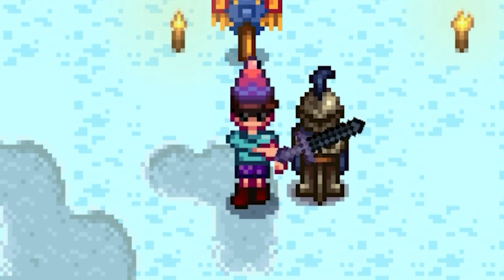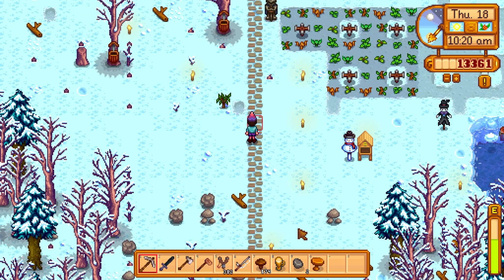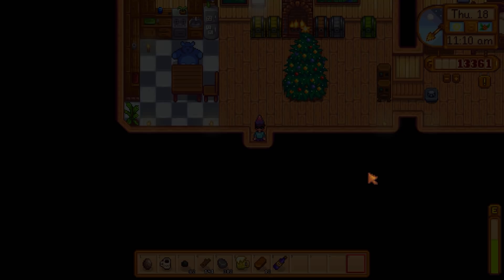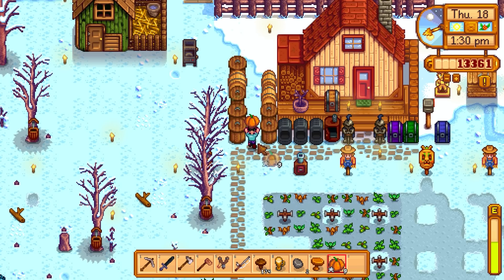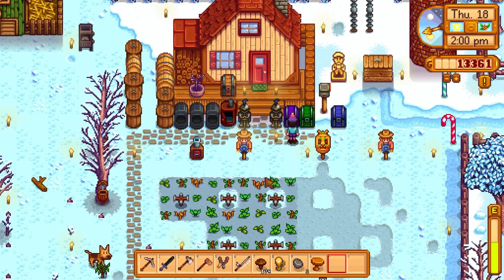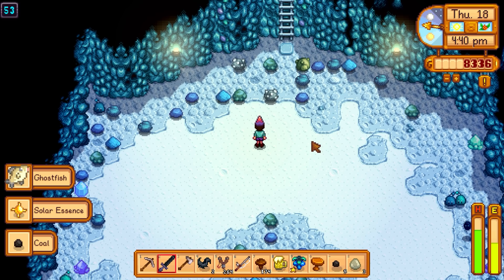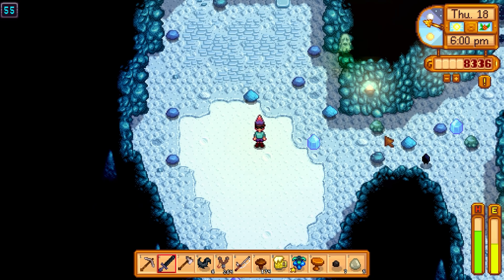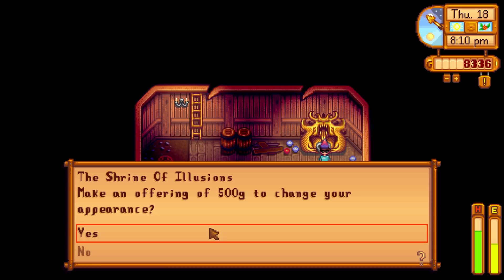👻 GHOST ECTOPLASM, BUYING BARN, WIZARD'S BASEMENT, ROBIN HEART EVENT!!! - Stardew Valley Ep.49